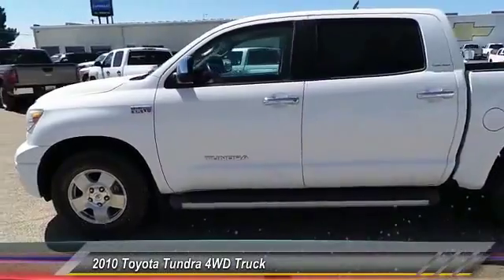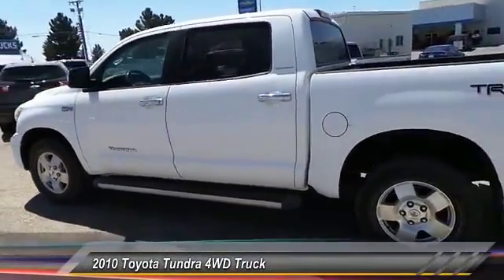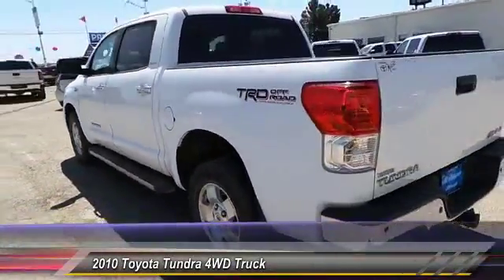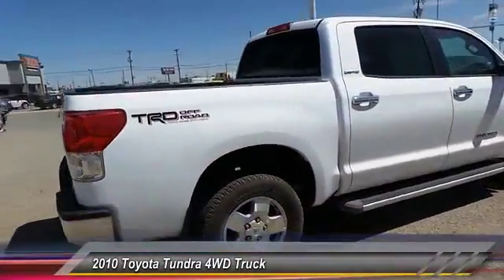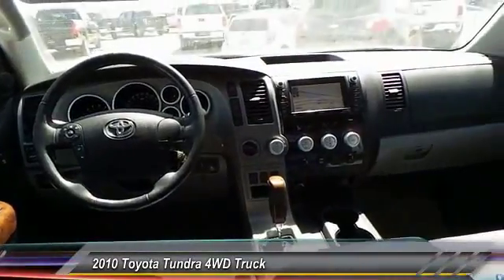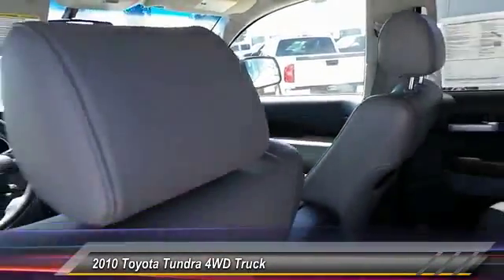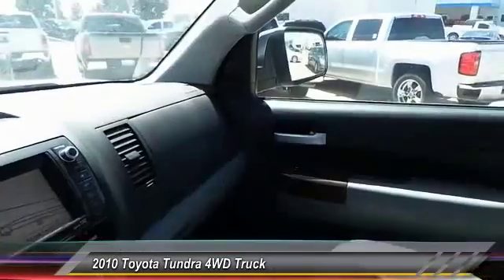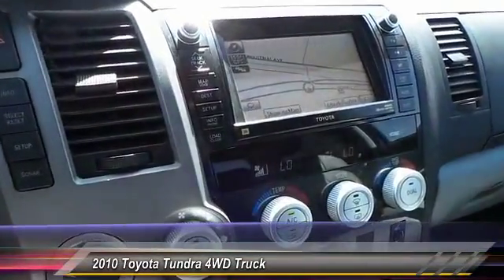2010 Toyota Tundra 4WD Truck Midland Texas AX119436P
2010 Toyota Tundra 4WD Truck CrewMax 5.7L FFV V8 6-Spd AT LTD

LTD trim. Heated Leather Seats, iPod/MP3 Input, Satellite Radio, Multi-CD Changer, Bluetooth, Aluminum Wheels, Hitch, 4x4, Premium Sound System, Flex Fuel. 5 Star Driver Front Crash Rating. CLICK NOW! KEY FEATURES INCLUDE Leather Seats, 4x4, Heated Driver Seat, Flex Fuel, Premium Sound System, Satellite Radio, iPod/MP3 Input, Bluetooth, Multi-CD Changer, Trailer Hitch, Aluminum Wheels, Dual Zone A/C, Heated Seats, Heated Leather Seats. MP3 Player, Privacy Glass, Keyless Entry, Child Safety Locks, Steering Wheel Controls. EXPERTS REPORT Truth, though, is that what a driver really cares about is how it all comes together under the right foot, at the seat of the pants and at the hitch. The Toyota Tundra sits near the front of the bench. -newCarTestDrive.com. 5 Star Driver Front Crash Rating. 5 Star Passenger Front Crash Rating. WHY BUY FROM US At All American Chevrolet of Midland, our inventory includes the popular Chevy Cruze, the versatile Chevy Suburban and the powerful Chevy Silverado pickup truck. All American Chevrolet of Midland also has GM Certified Used Vehicles, vehicles that meet GM's demanding standards for quality and pass a meticulous certification process. Plus TT&L and fees. Price contains all applicable dealer incentives and non-limited factory rebates. You may qualify for additional rebates; see dealer for details.